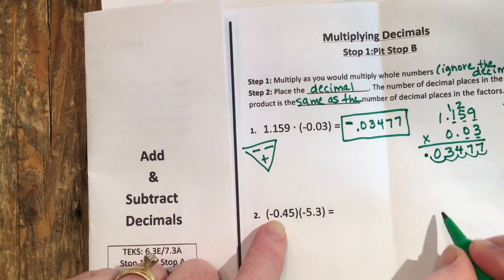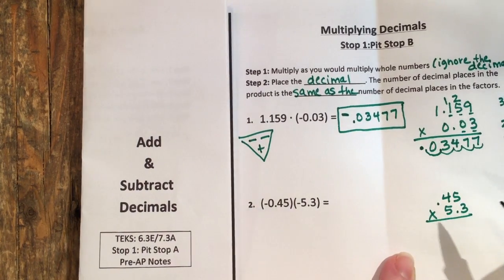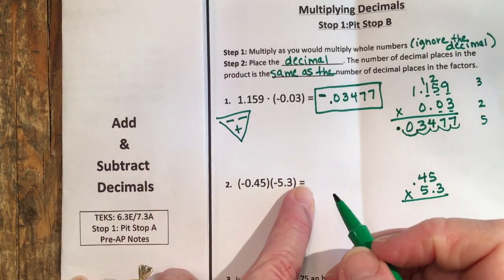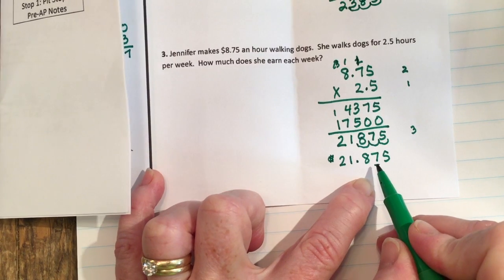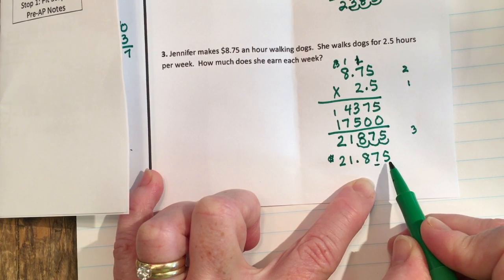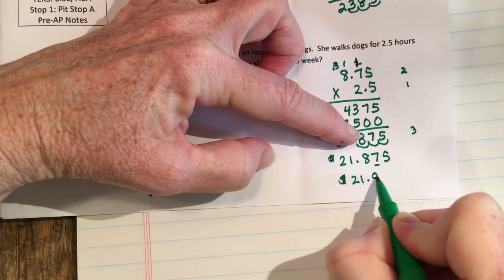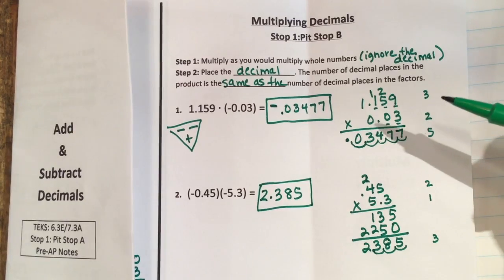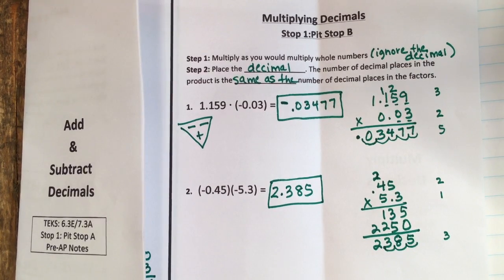Multiplying Decimals (Pre-AP)